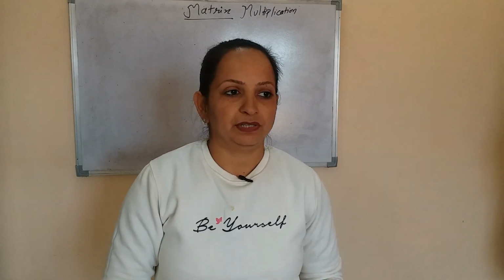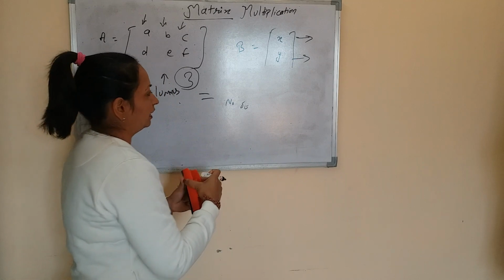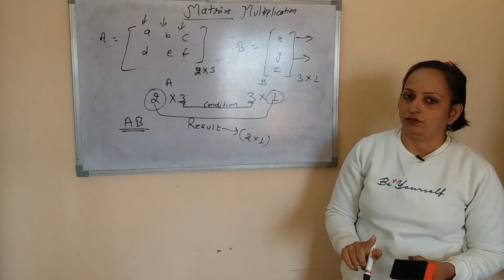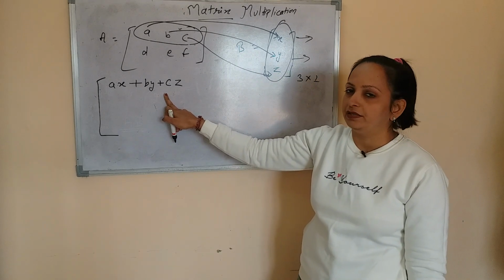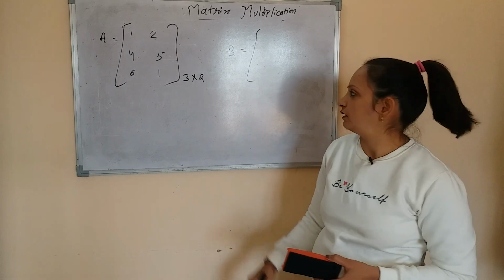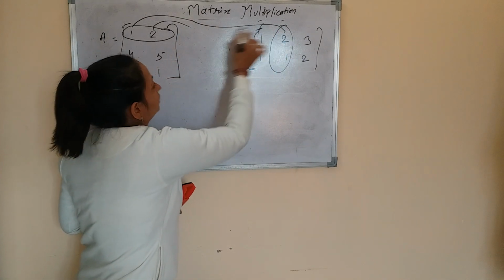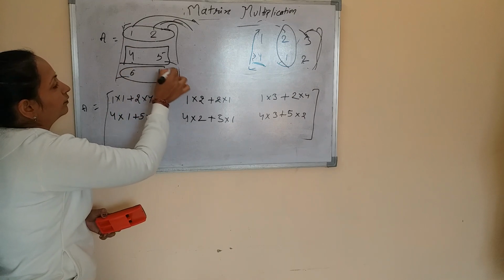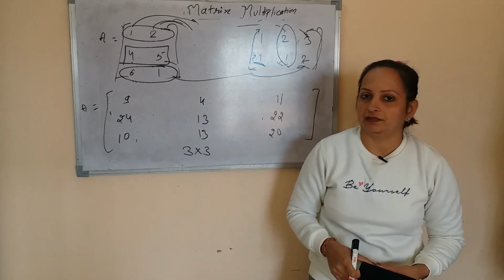matrix multiplication | multiplication of two matrices | square of a matrix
multix multiplication : condition and process. steps to multiply two matrices. square of a matrix .